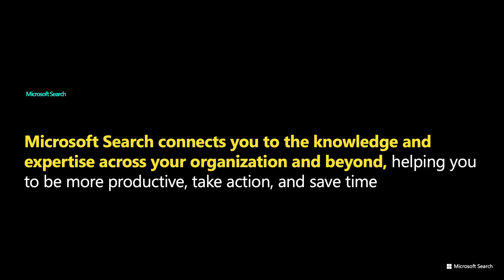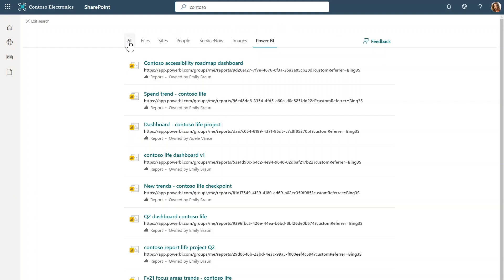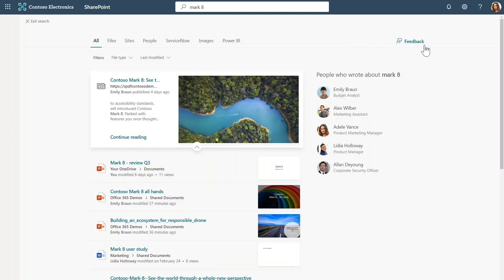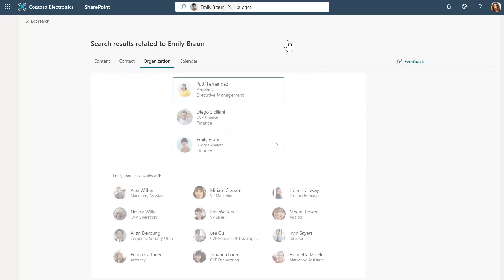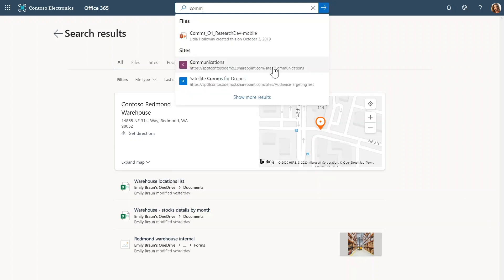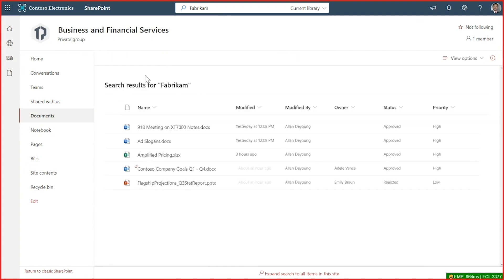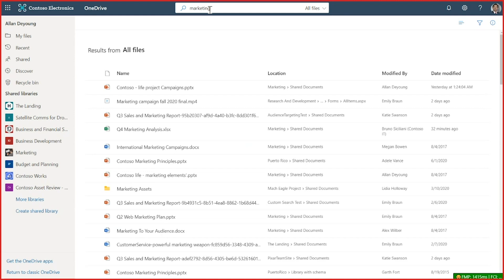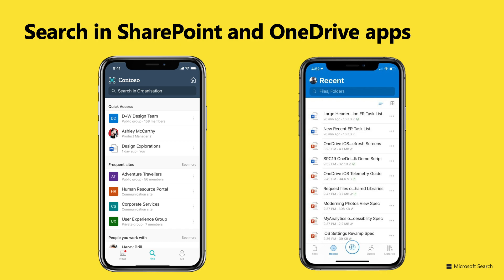Microsoft Search in SharePoint and Office 365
This session will cover the features available from enterprise search scenarios in SharePoint Start Page/Home Sites, to search capabilities in sites and across hubs, as well as in lists and libraries.